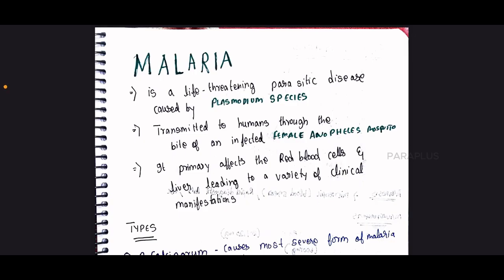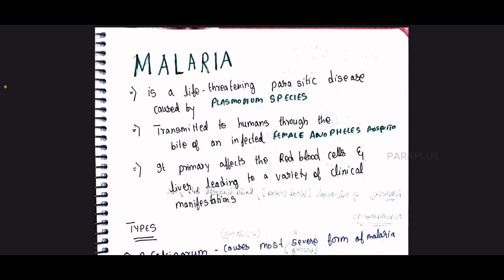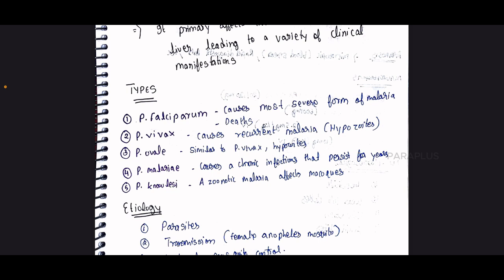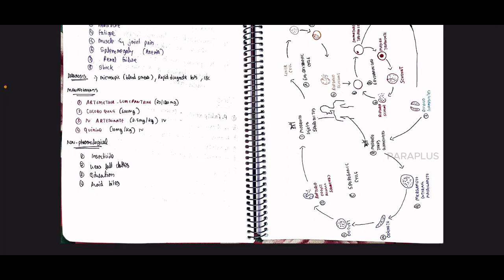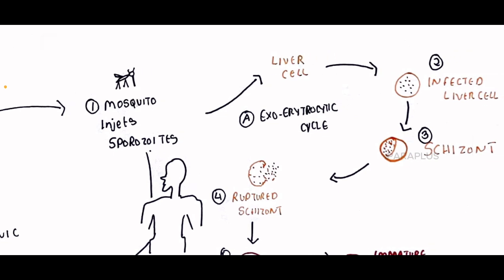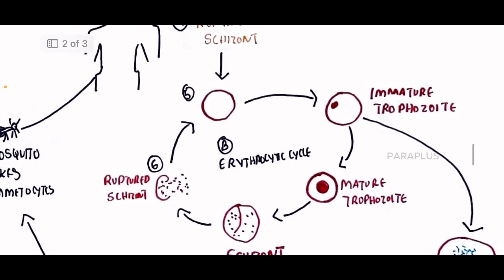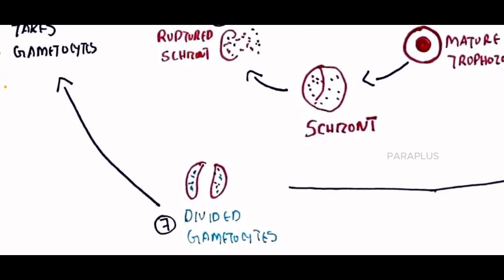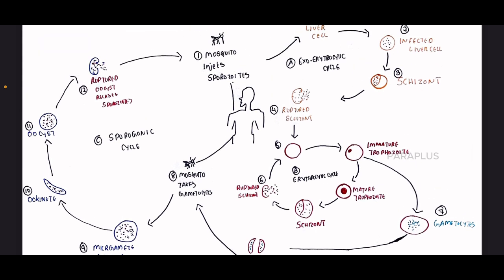Malaria in Tamil: Definition, Symptoms, Causes, Diagnosis, and Management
rrb mrb mrbtamil In this video, we cover everything you need to know about Malaria, including its definition, symptoms, causes, diagnosis, and management. Malaria is a life-threatening disease caused by Plasmodium parasites, transmitted through the bites of infected female Anopheles mosquitoes. Understanding malaria is crucial for patients, healthcare students, and caregivers. We discuss common symptoms, risk factors, diagnostic tests, and effective treatment options, including antimalarial medications and preventive measures.

This video is especially helpful for those studying Pharmacotherapeutics and related pharmacy courses.

Whether you're a medical student or looking to understand malaria better, this video provides a comprehensive overview of the condition.